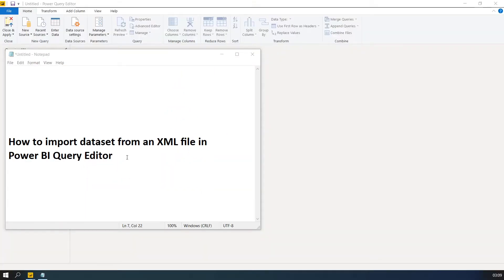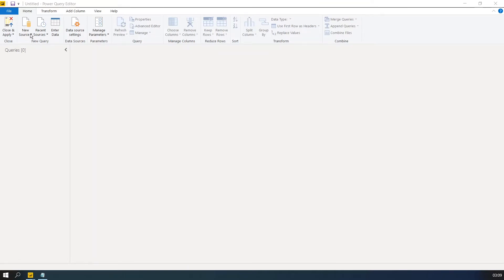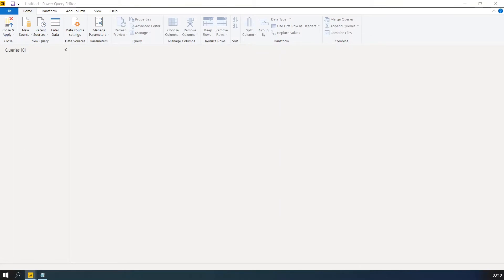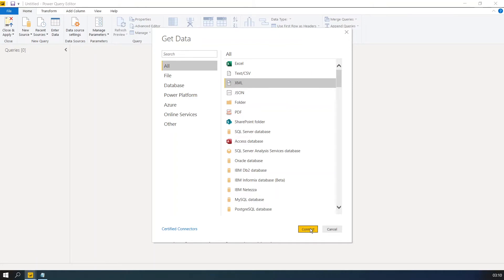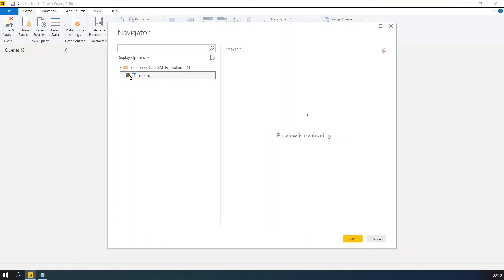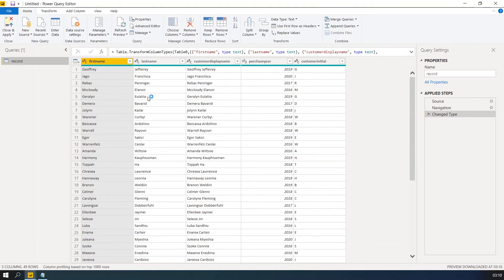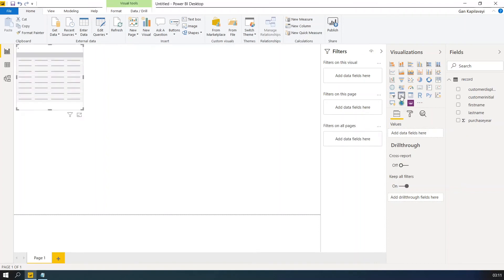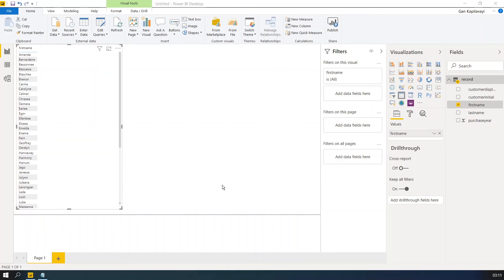How to import XML data file in to Power BI Query Editor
How to create an XML file from Excel Dataset